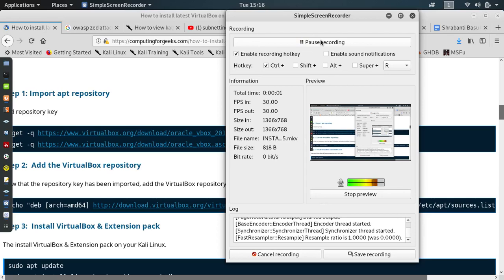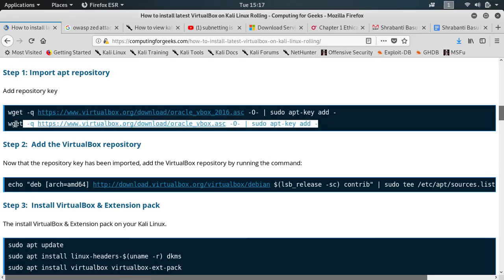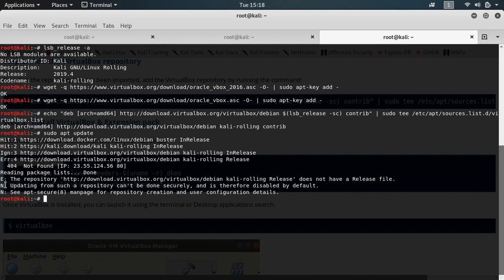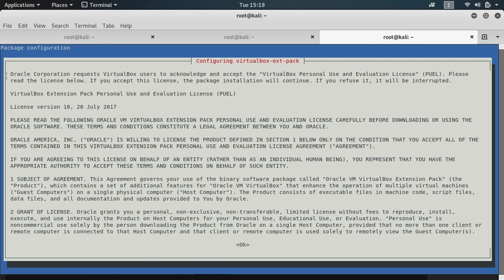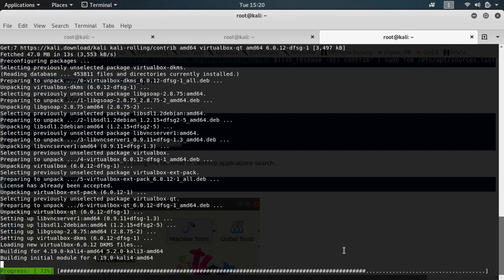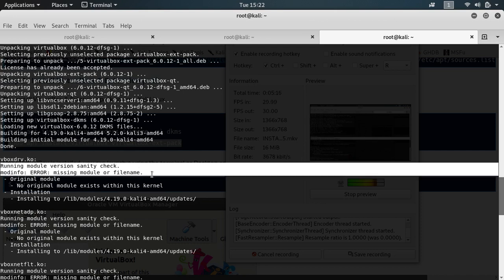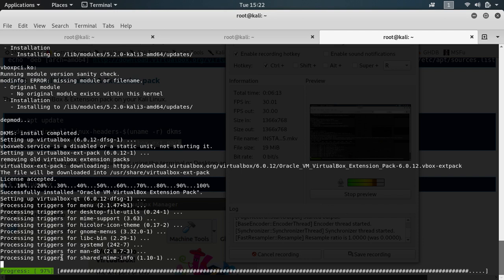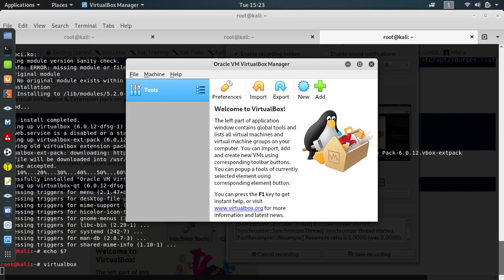Install Virtual Box in Kali Linux 2019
Simple steps. Just follow h